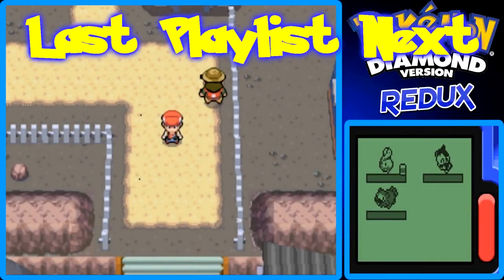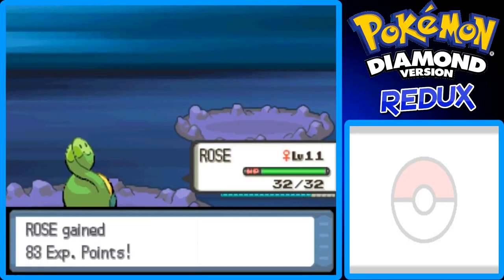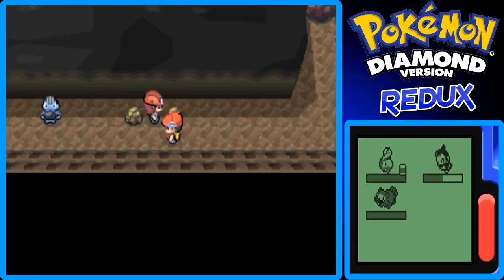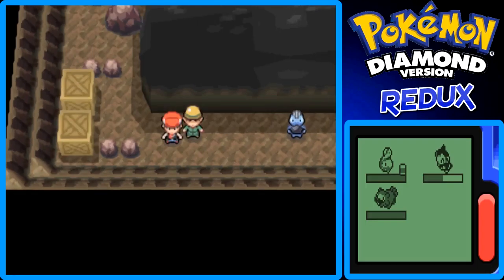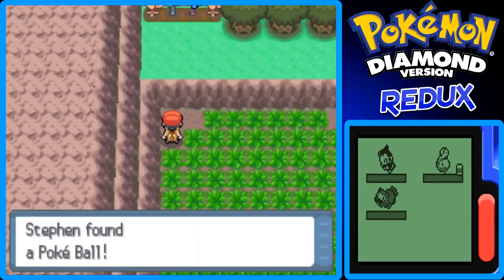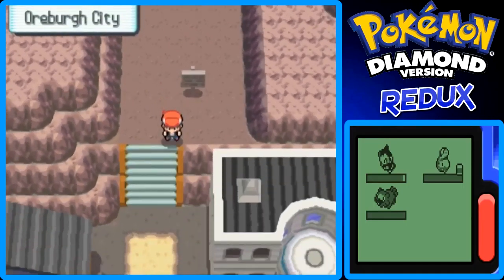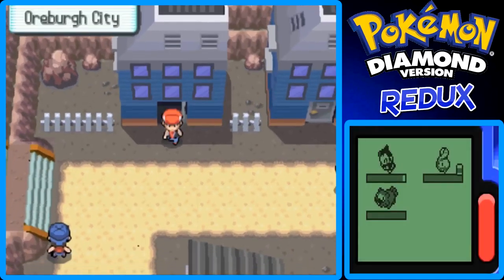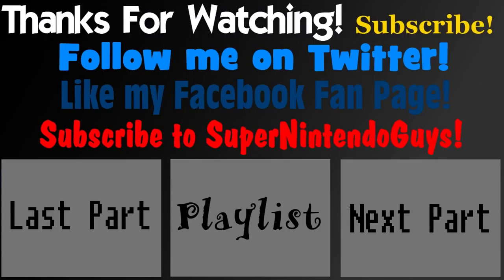Pokemon Diamond REDUX - Part 06: The Mine Is Mine! | GiantGrotle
We head for the Oreburgh Mine to meet the gym leader!